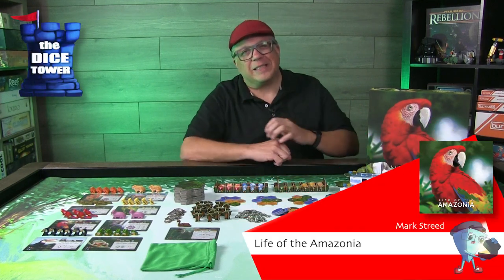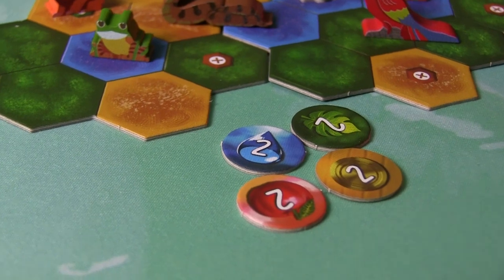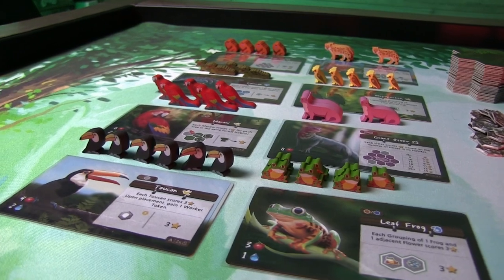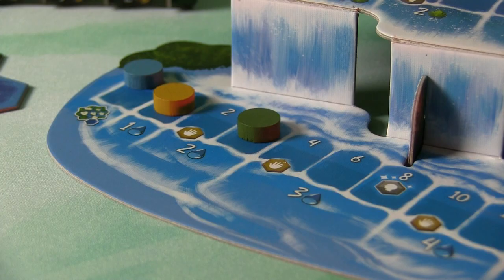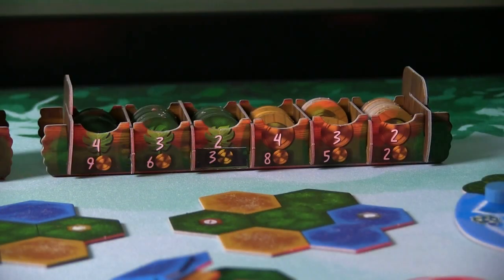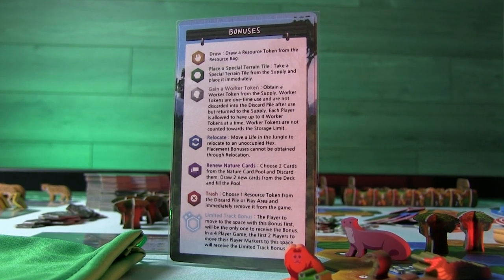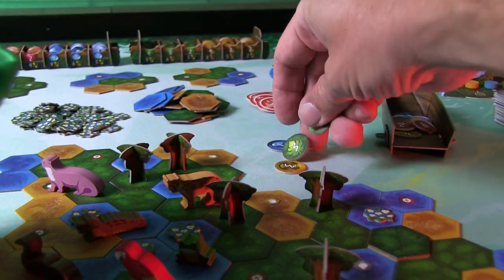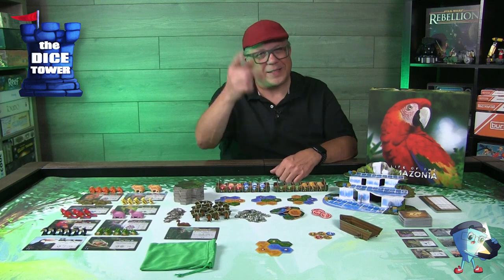Life of the Amazonia - DT Preview with Mark Streed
Mark takes a look at "Life of the Amazonia".

Build your very own thriving jungle by discovering various wild animals, insects, and plants in this beautiful board game.  Life of the Amazonia is a strategic meeple placing game that combines bag building and pattern building. Players will restore land, place various animals, and plant trees and flowers to enrich their jungles and create the most ecologically rich jungle. Various lives must be placed in the jungle taking into account each unique characteristic of the plants and animals in order to create synergies within one another. To carry out these actions, bag building that fits in with the player’s strategy is crucial. With 60,000+ various ways to set up the animal cards and diverse strategic options, every game of Life of Amazonia will differ from the next.

0:30 Overview
1:28 Resources
2:31 Animals
3:47 Waterfall of Life
5:00 Game play
6:39 Bonuses
7:53 Cleanup
8:50 In summary